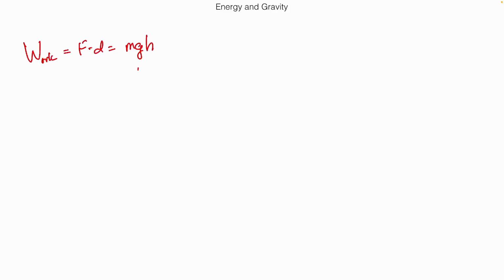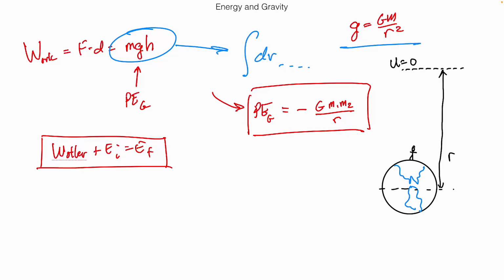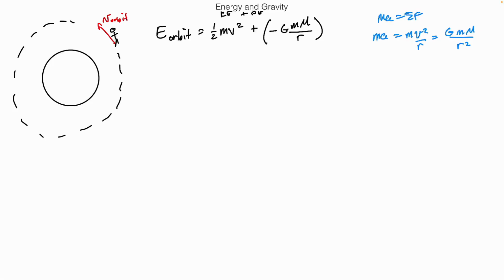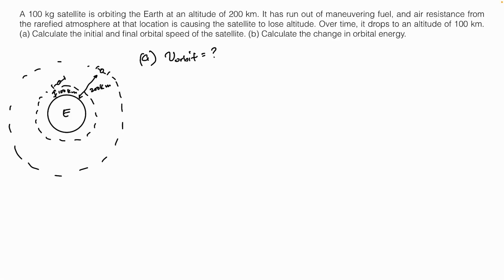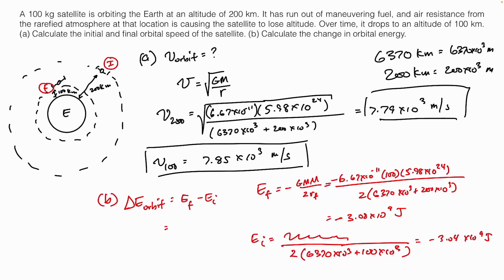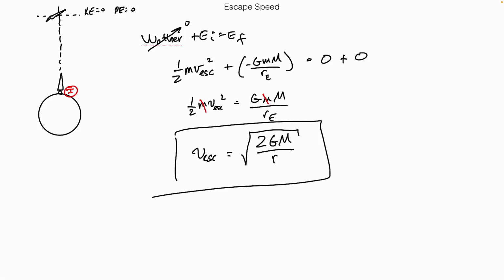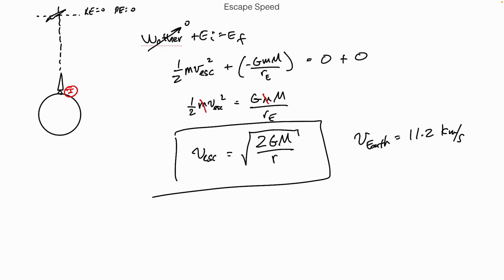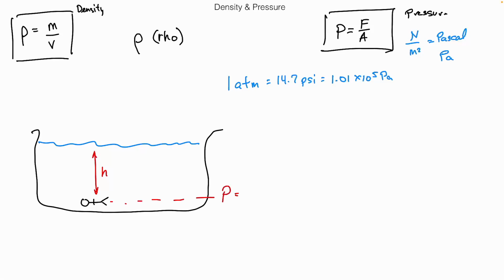4A 13.3 and 14.1